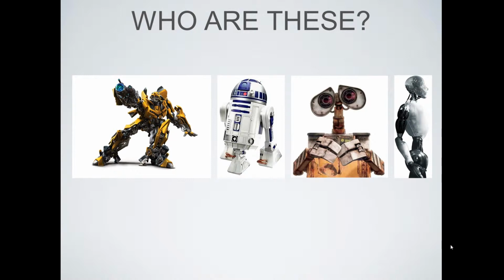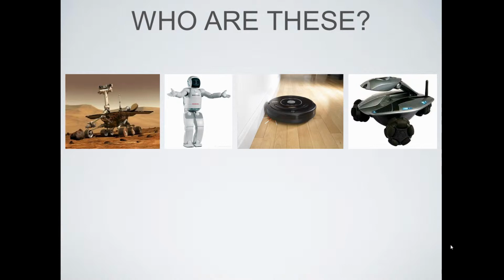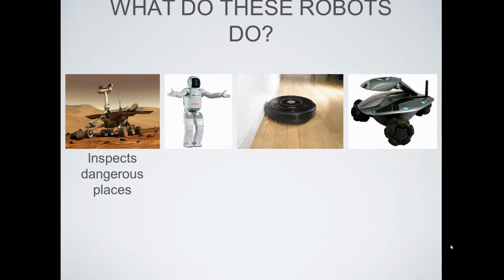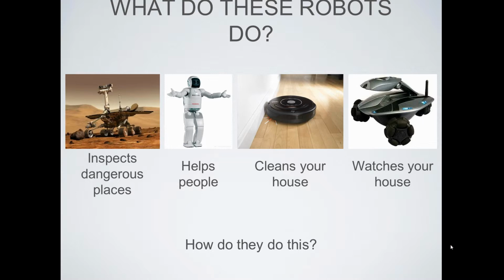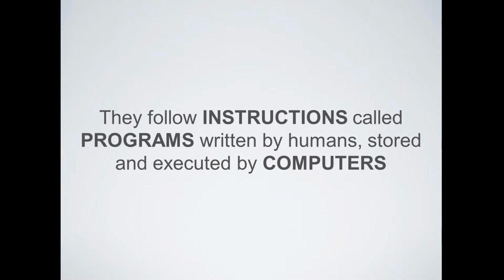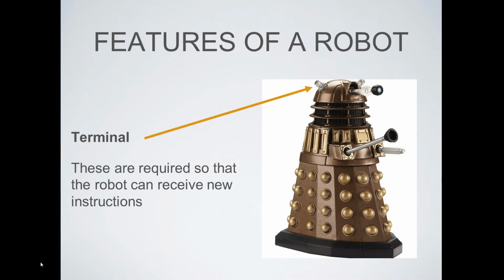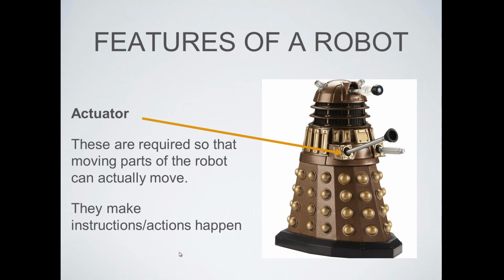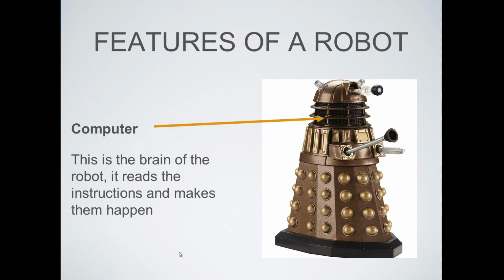Theme: Control & Sensing - Unit: BG BOT - Video 1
In this video students are asked questions about robots. They are also introduced to the workings of a robot and how they function.